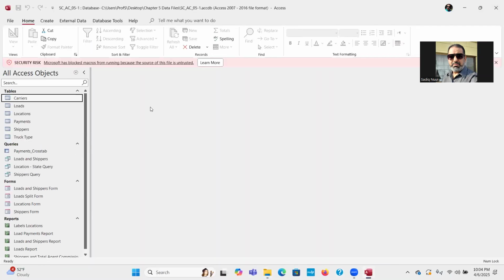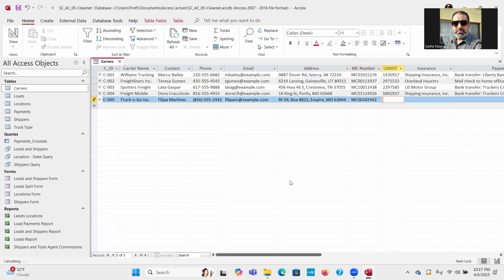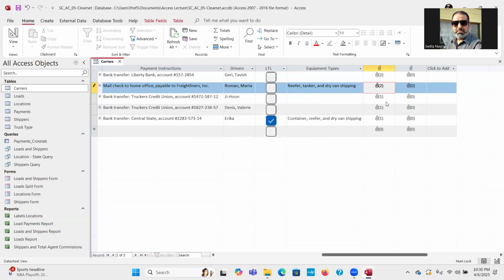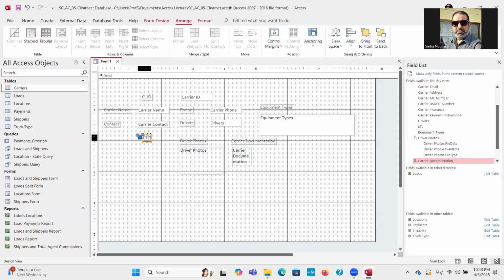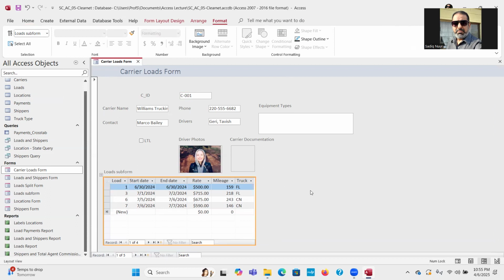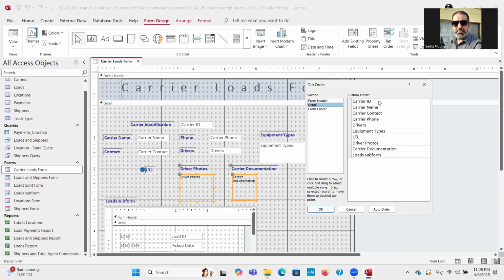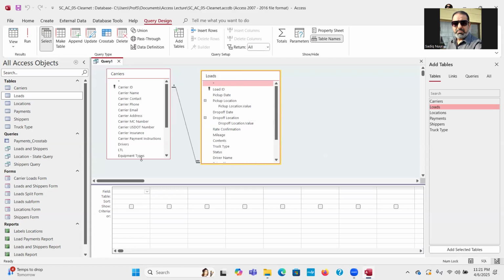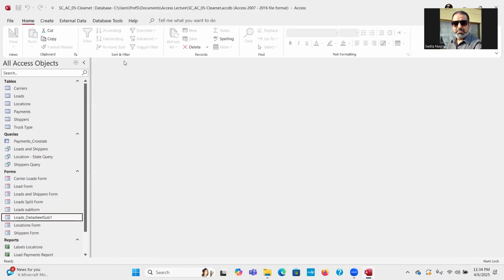Chapter No.5 Multiple Table Forms Using Access 365 By Professor Sadiq Nuur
This Video Demonstrates how to create Multiple Table Forms Using Microsoft Access.